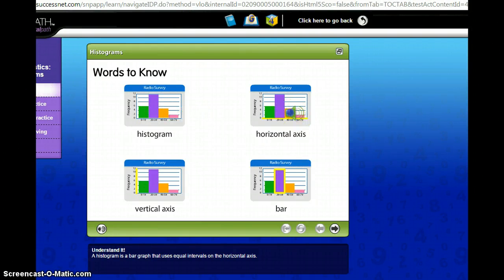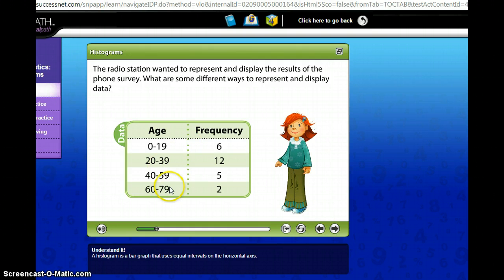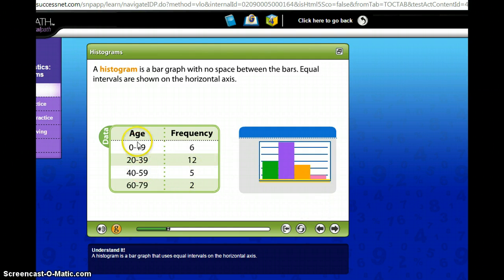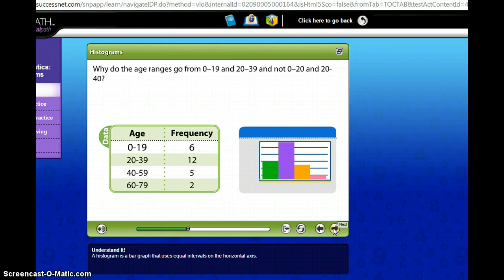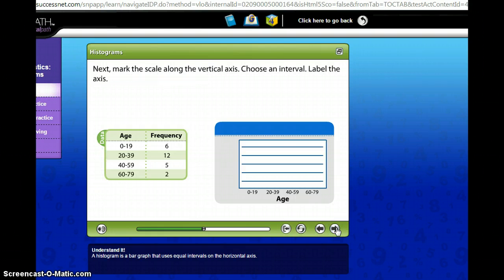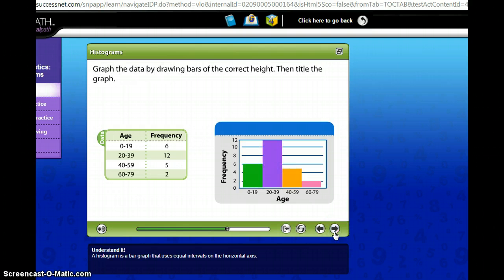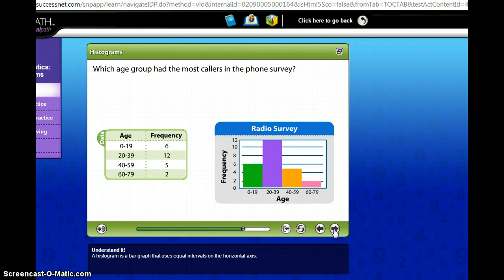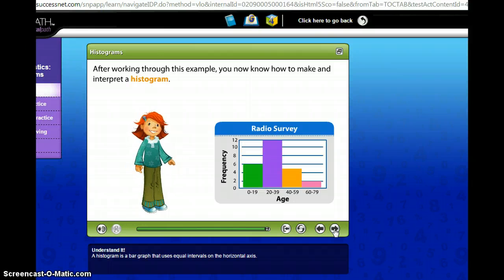Math Topic 18-5